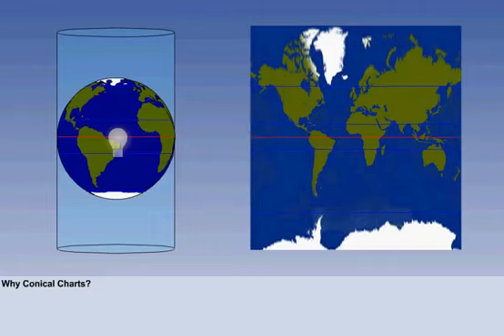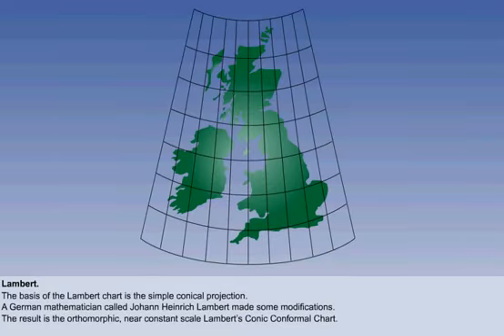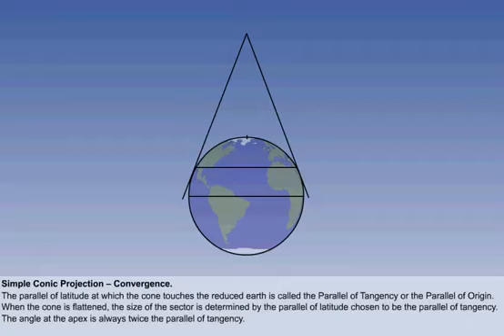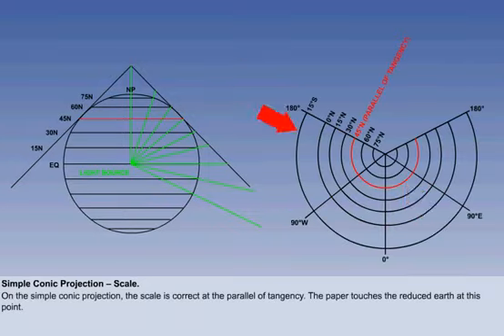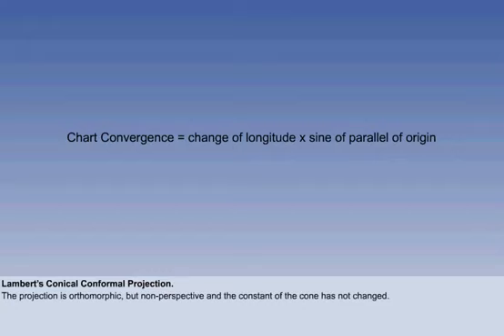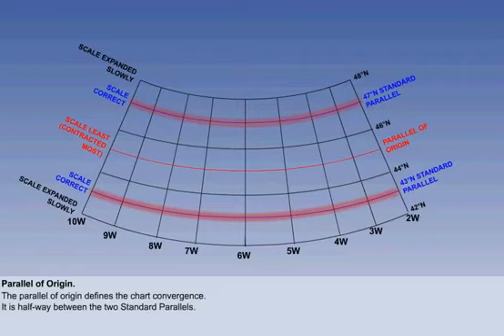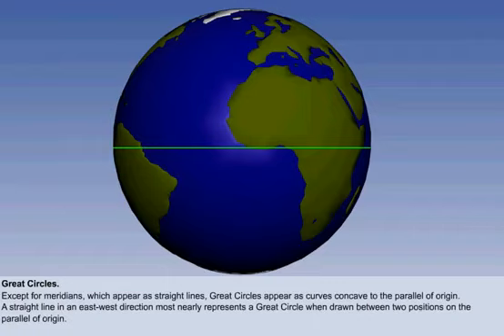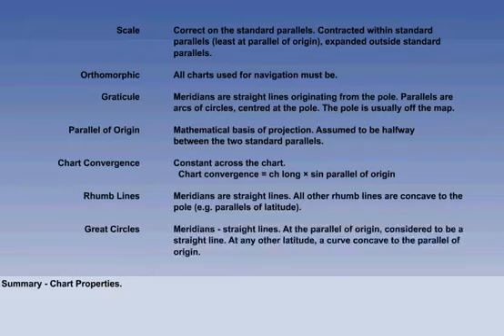Lambert's Scale - Projection and Properties | Chapter 20 | General Navigation |CPL|ATPL|Pilot State